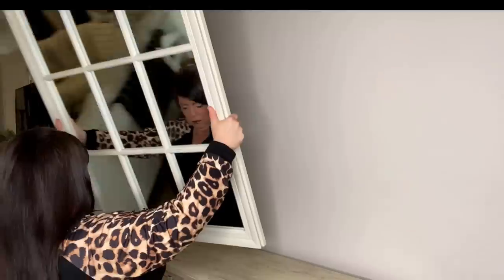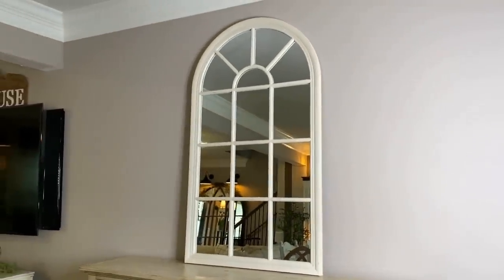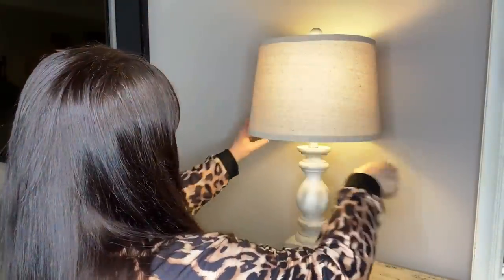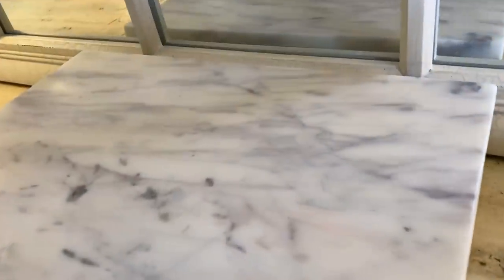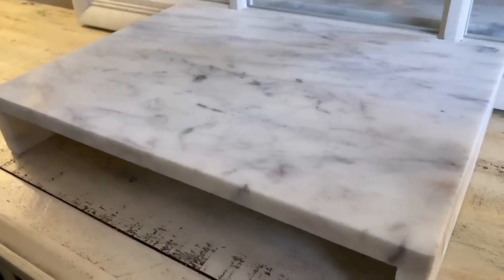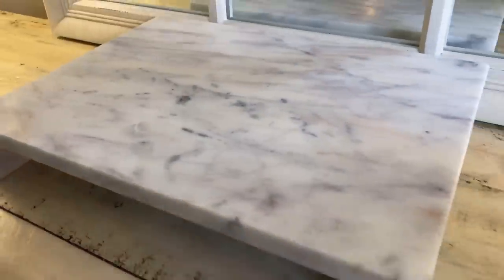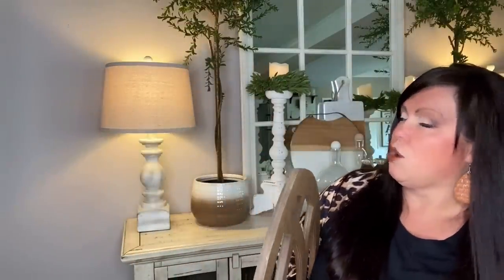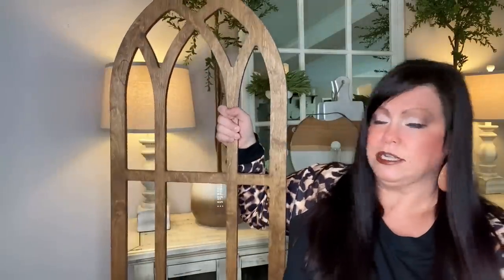New | 2023 | Decorate With Me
Hi Friends, join me for a new, 2023, decorate with me video. I will be decorating with my new Santa Barbara Design Studio pieces. ~Much Love ~ ❤️

⬇️ In Today's Video ⬇️
CLOTHING ⬇️
❤️My Top
❤️My Jeans
❤️Hair Shine Spray

⬇️ DECOR IN TODAY'S VIDEO ⬇️

❤️Santa Barbara Design Studio Items⬇️
❤️Marble Waterfall Pedestal
❤️White Marble Cheese Board (similar)
❤️Round Marble Tray With Mango Stand (similar)
❤️ Round Cheese Board, 14-Inch, Acacia Wood and Marble
❤️White Decanter
❤️Black Decanter
❤️Gray Decanter
❤️Oil/Vinegar Glass Carafe, 7-Inch High, Clear (currently unavailable)
❤️Oil/Vinegar Bottles (similar)
❤️Mud Pie Salt & Pepper Grinders
❤️LED Flameless Flickering Candles
❤️Double AA Batteries
❤️White Candle Holders
❤️Boxwood Wreath set of 2 (similar)
❤️Boxwood Wreath
❤️White Window Mirror (similar)
❤️Lamps (set of 2) similar
❤️Dress Form (similar)
❤️Cathedral Arch Window (similar)
❤️Door Inspired Wall Decor (similar)

More Storefronts to check out...⬇️
WOMEN'S FASHION ⬇️
❤️TOPS, SWEATERS, JACKETS & CARDIGANS
❤️WOMEN'S FASHION TOPS AND CARDIGANS
❤️WOMEN'S BOOTS
❤️JACKETS FOR WOMEN
❤️WOMEN'S HANDBAGS
❤️WOWEN'S JEWELRY

❤️Valentine's Day Decor